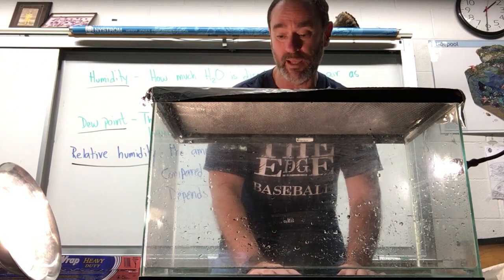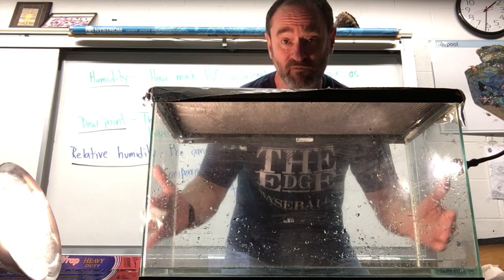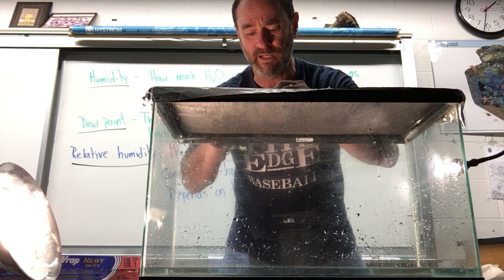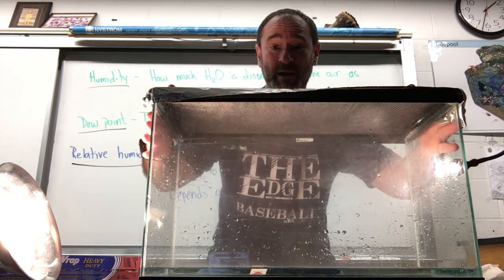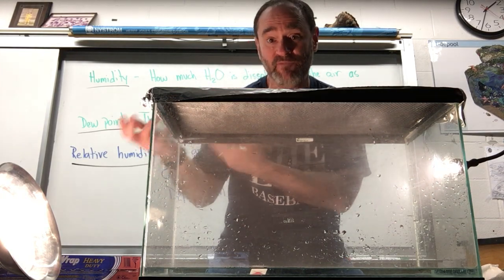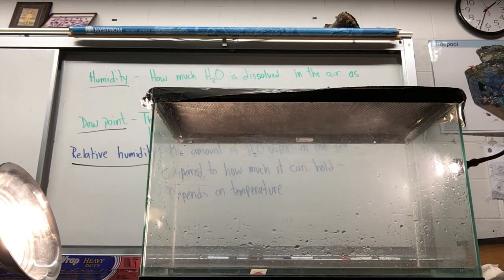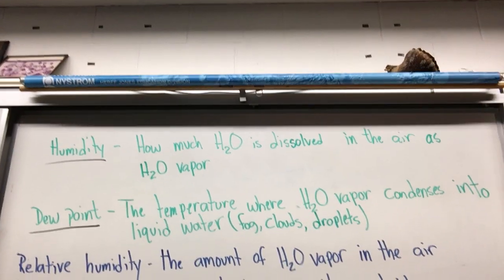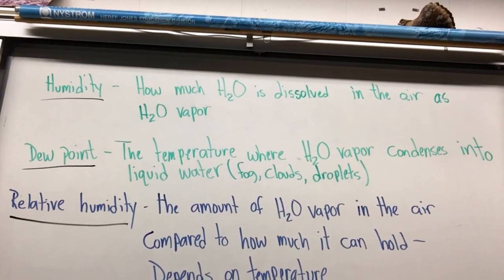Making a Cloud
7th grade science video about making a cloud in an aquarium